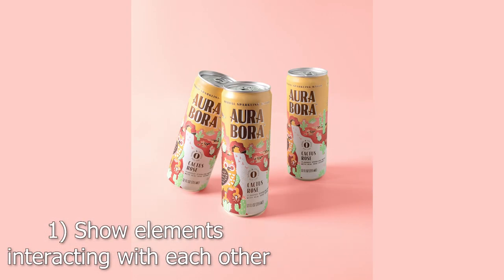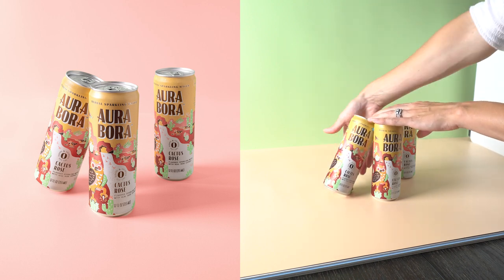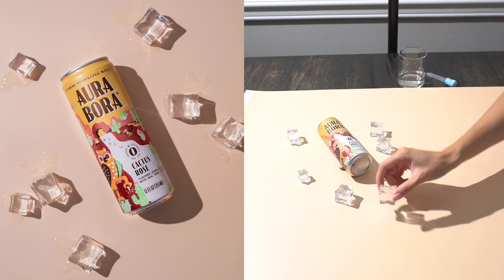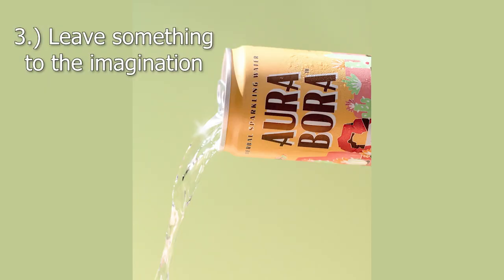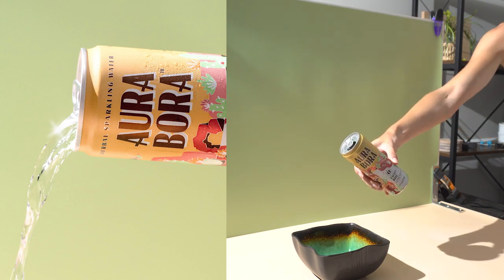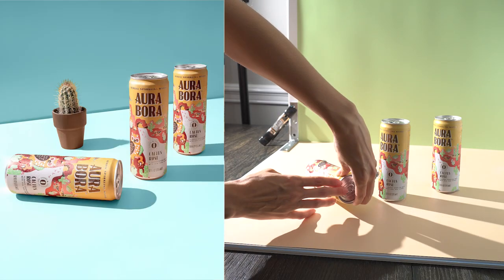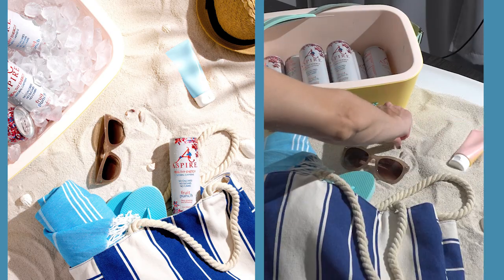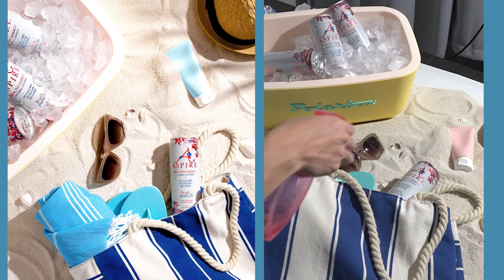PRODUCT PHOTOGRAPHY Styling at ANY Level!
Let’s Connect!

MY GEAR:
GODOX SL200W II Video Light
GODOX FV150
Impact Heavy-Duty Air-Cushioned Light Stand (Black, 9.5&#39;)
Godox Softbox with Bowens Speed Ring and Grid (31.5 x 47.2&quot;)
Godox Softbox with Bowens Speed Ring and Grid (23.6 x 35.4&quot;)
Godox XProC TTL Wireless Flash Trigger for Canon Cameras
Canon EOD 5d Mark IV
EF 35mm f/1.4L II USM
Canon EF 50mm f/1.8 STM